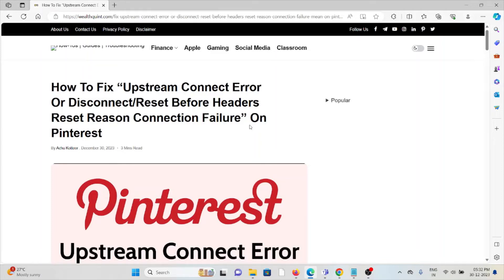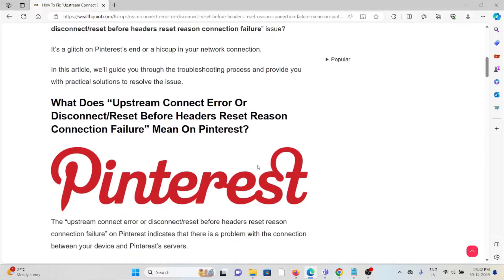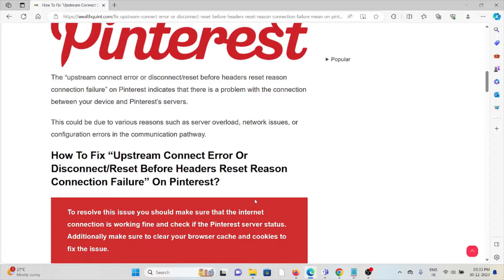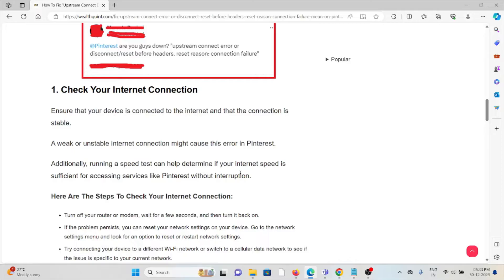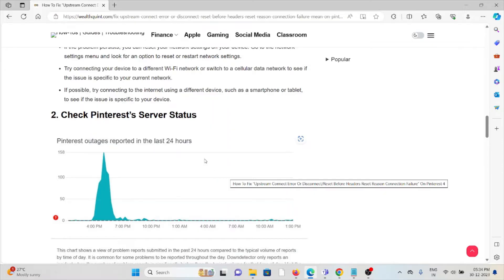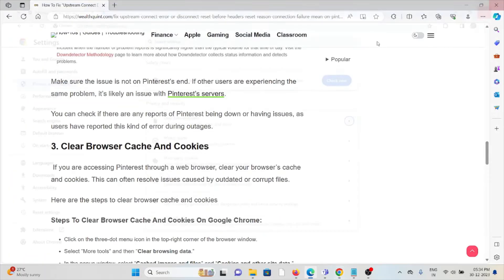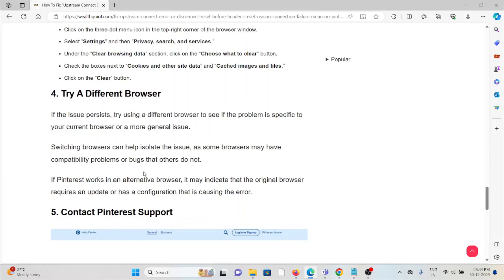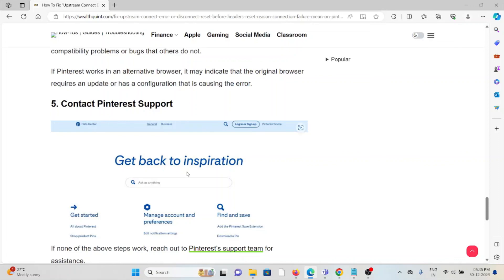Fix Upstream Connect Error Or Disconnect Reset Before Headers Reset Reason Connection Failure Pntrst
Are you a Pinterest user who’s been encountering the “upstream connect error or disconnect/reset before headers reset reason connection failure” issue?It’s a glitch on Pinterest’s end or a hiccup in your network connection.In this article, we’ll guide you through the troubleshooting process and provide you with practical solutions to resolve the issue.

0:00 Introduction
0:33 What Does “Upstream Connect Error Or Disconnect/Reset Before Headers Reset Reason Connection Failure” Mean On Pinterest?
1:01 Solution 1:Check Your Internet Connection
1:20 Solution 2:Check Pinterest’s Server Status
1:38 Solution 3:Clear Browser Cache And Cookies
2:08 Solution 4:Try A Different Browser
2:40 Solution 5:Contact Pinterest Support